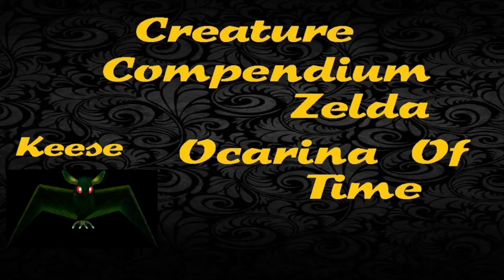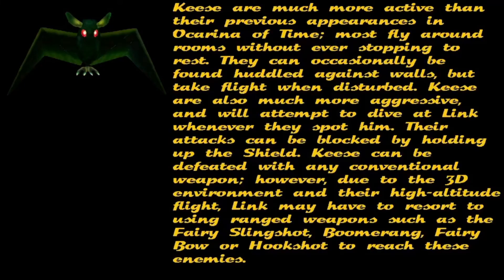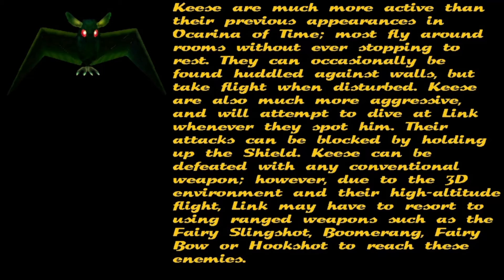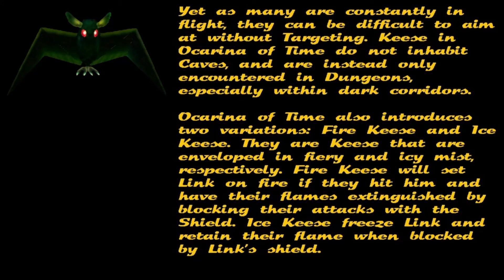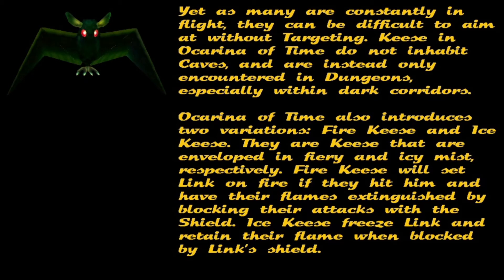Creature Compendium - Keese (Zelda Ocarina Of Time)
Episode 28 of the Creature Compendium Ocarina Of Time series. This time we take a look at the Keese.

Music is the save room theme from Code Veronica.

Here's my Twitch channel if you wanna tune in live.